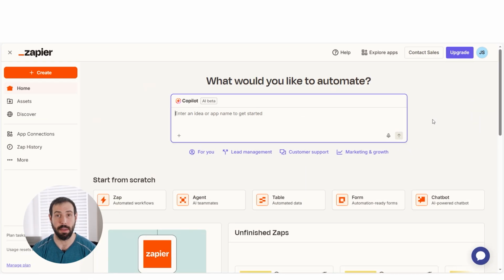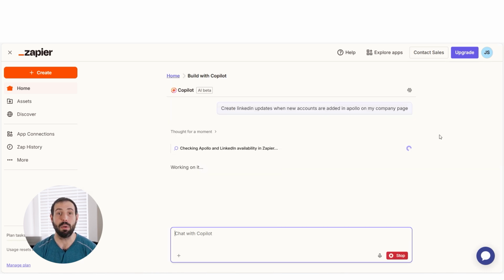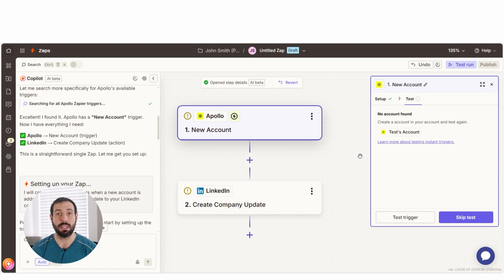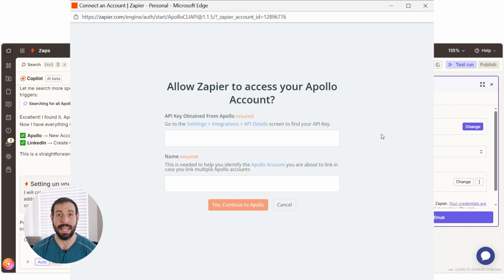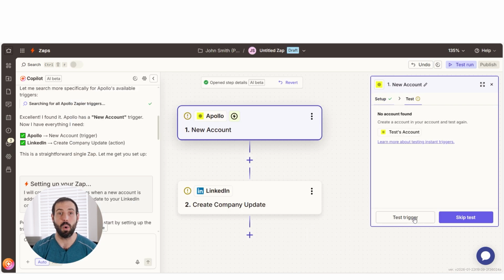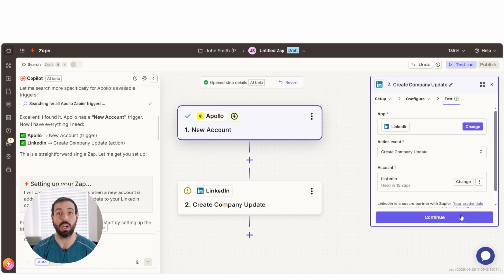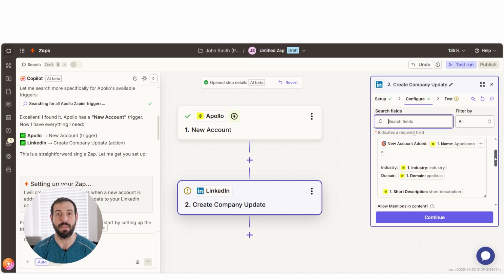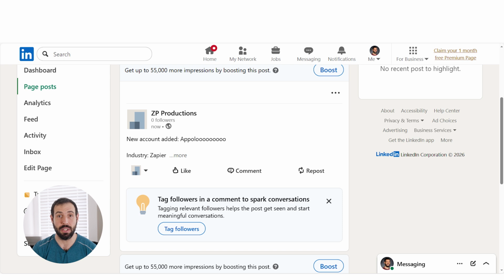Apollo to LinkedIn | Jump Start Your Lead Generation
Automatically post LinkedIn updates for new Apollo accounts with this Zap 🏁

This tutorial Taylor Bernstein shows how to automate your outreach by sending LinkedIn company updates when new accounts are added in Apollo. You'll learn to create a Zap using Zapier's no-code app builder, connecting Apollo as the trigger and LinkedIn as the action. This powerful method streamlines your lead generation and sales automation efforts, making business automation simple and efficient. 🦾

Taylor walks you through the technical setup, including how to generate a secure API key from the Apollo developer portal. You’ll see how the AI Copilot maps your sales data directly to your LinkedIn company page, keeping your professional network engaged and your sales pipeline transparent in real-time.

🚀 How to use AI to generate an Apollo-to-LinkedIn workflow in seconds.
🔑 The step-by-step process for generating and connecting an Apollo API key.
📢 How to automate company updates to showcase your account growth.
🧪 Tips for testing your Zap to ensure your sales data looks perfect on LinkedIn.

Apollo: The sales intelligence platform where you manage your accounts.

LinkedIn: The professional network where your company updates are published.

Zapier: The no-code automation engine that bridges your sales and social tools.